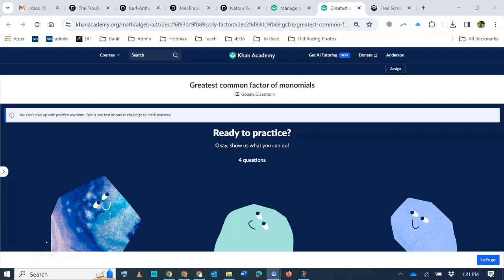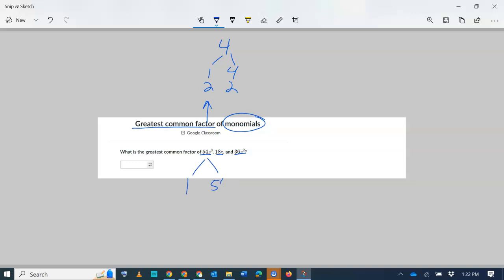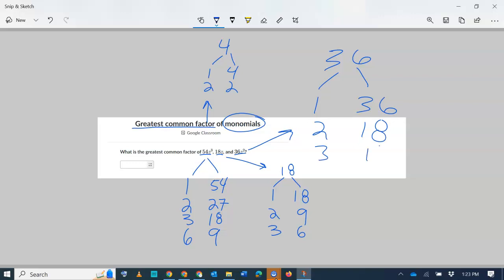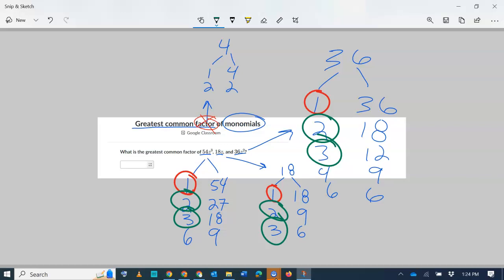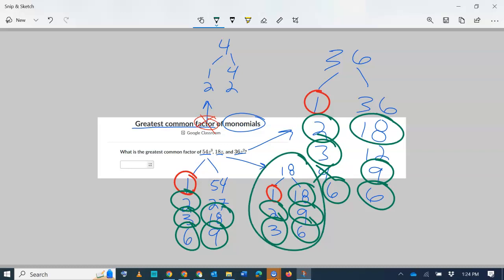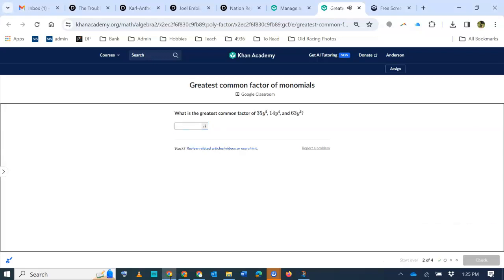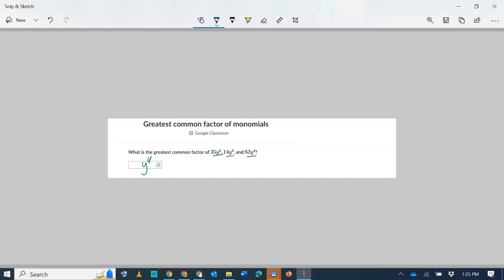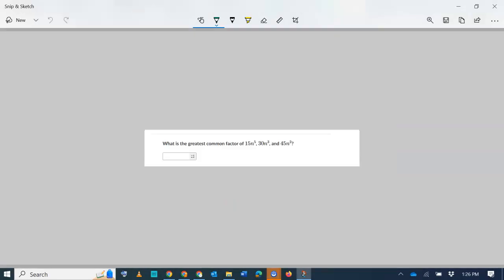Greatest common factor of monomials